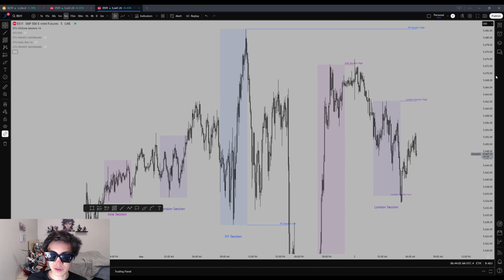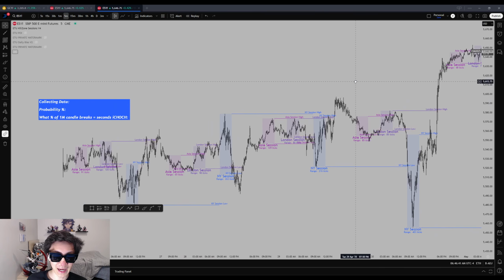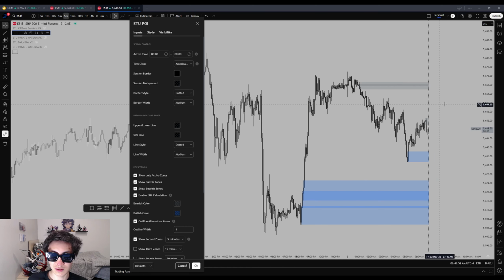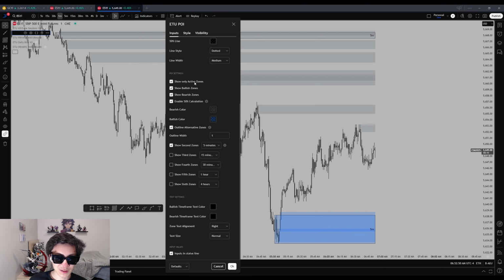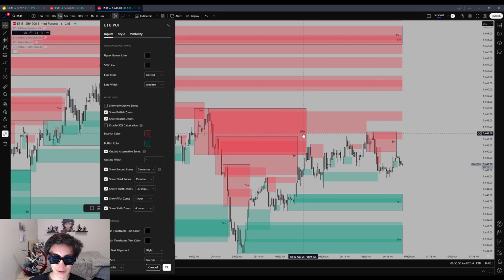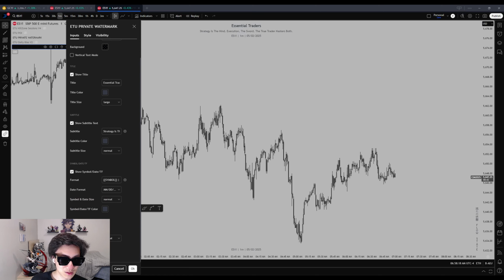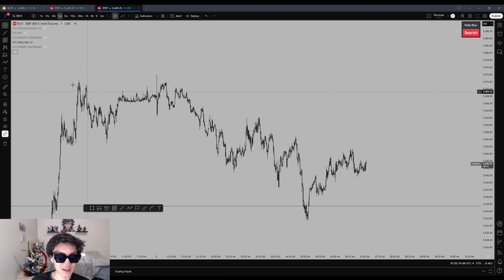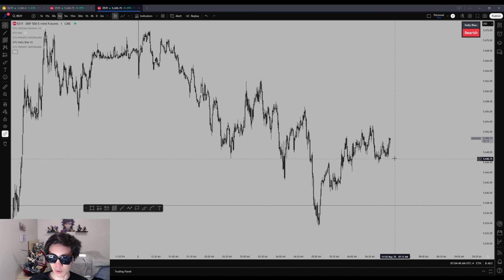The Only 4 Trading Indicators I Use Everyday To End Green